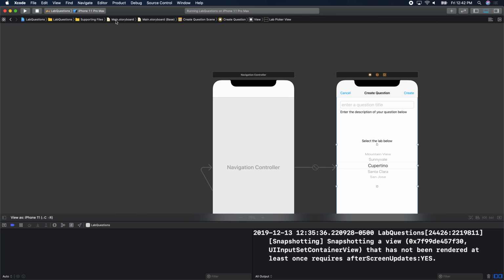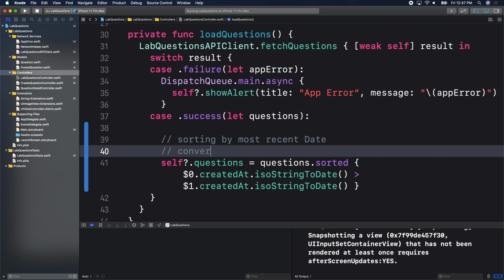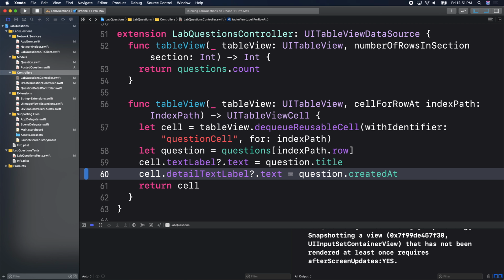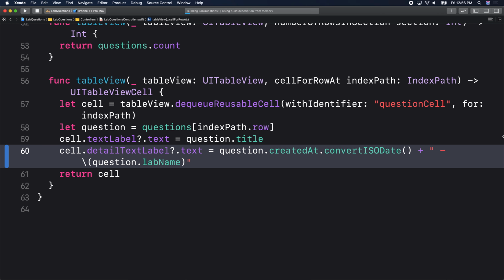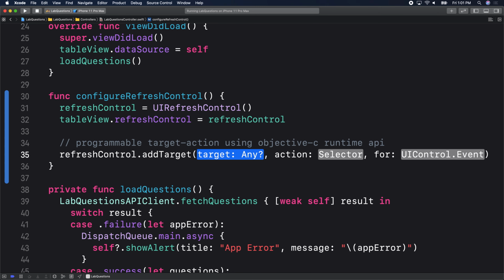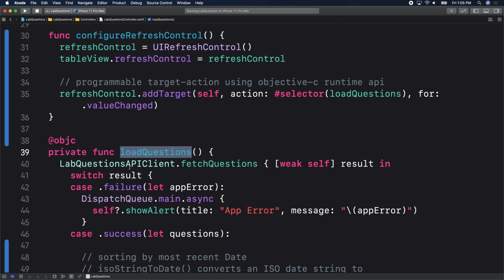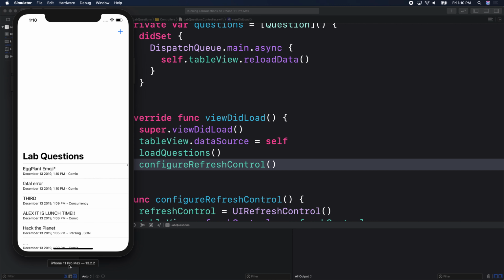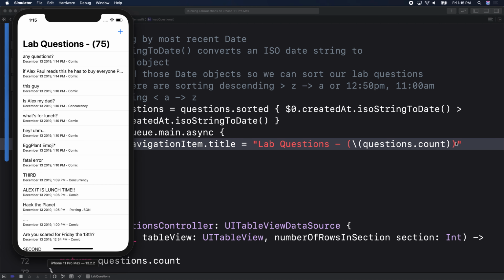POST Requests (Uploading Data to a Web API) - Part 4